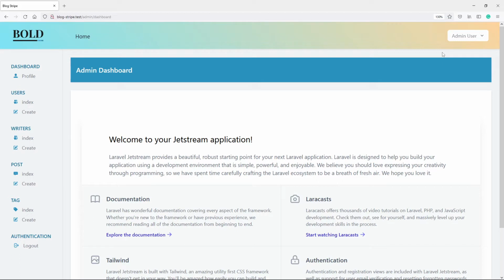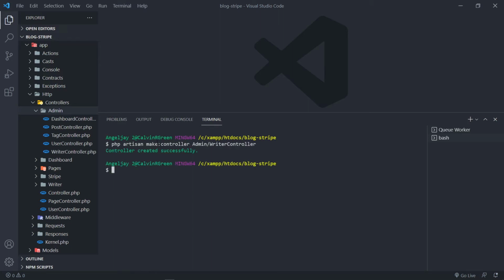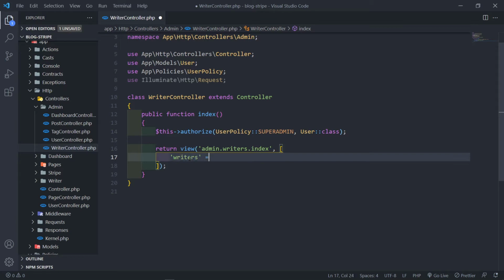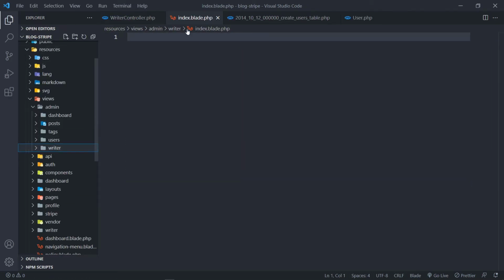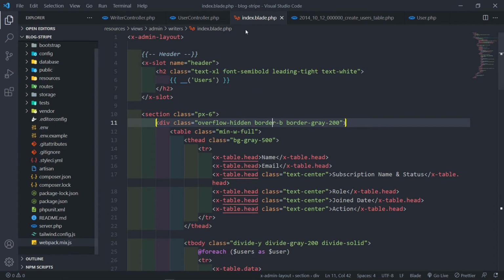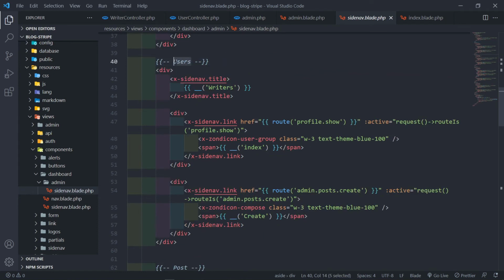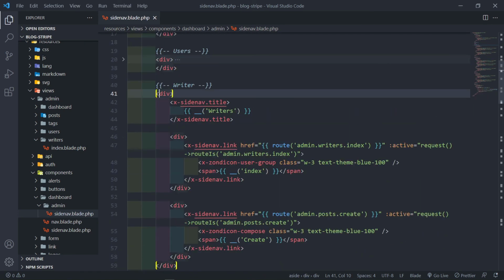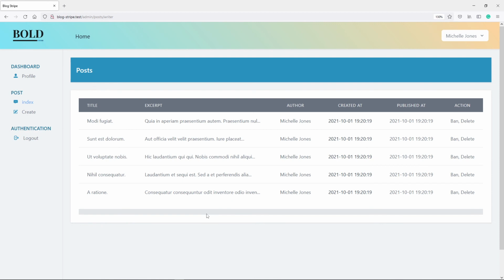Display all writers in admin dashboard | Create a membership blog with Laravel & Stripe | Part 39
In this video, we display all the writers and update the side nav

Timestamps:
0:00 Introduction
0:52 Create WriterController
1:45 Update WriterController
3:57 Create writer index view
5:50 Create write index route
7:02 Add route to side nav
8:47 Hide certain nav links for non-admins